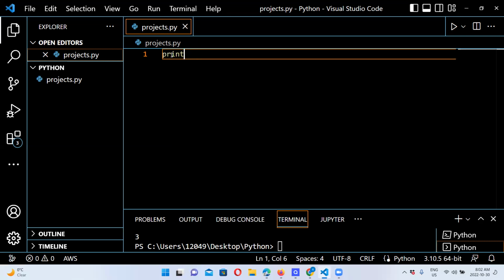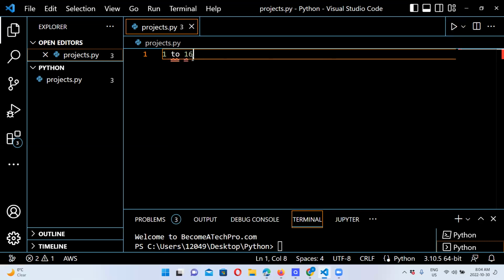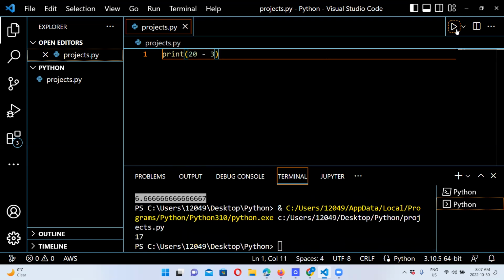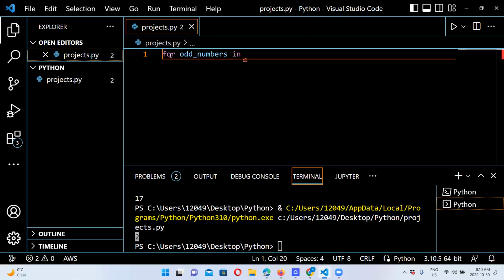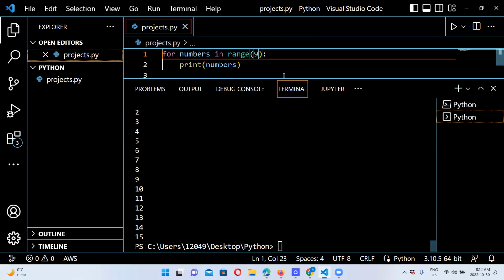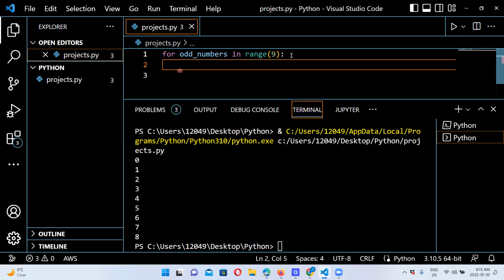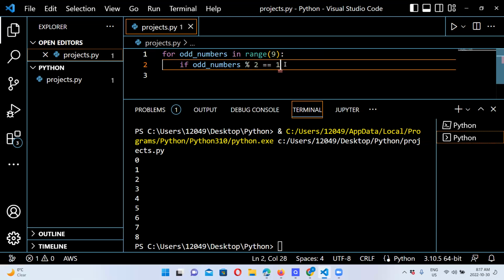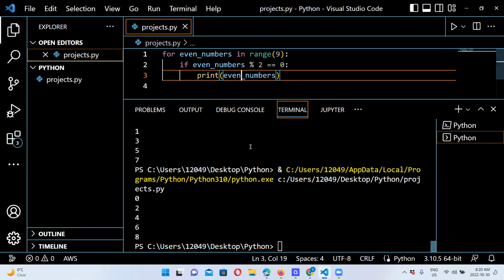Using Python to Get Odd and Even Numbers- BecomeATechPro.com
Interested in the "Python Made Easy" program? to enroll.